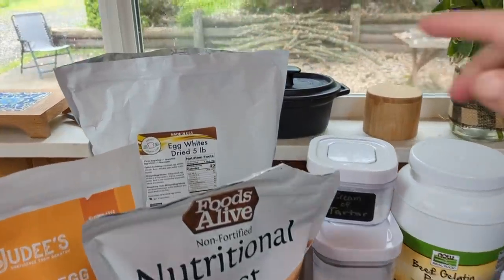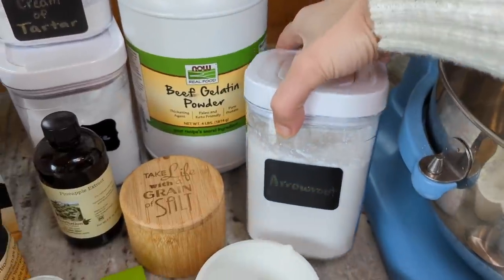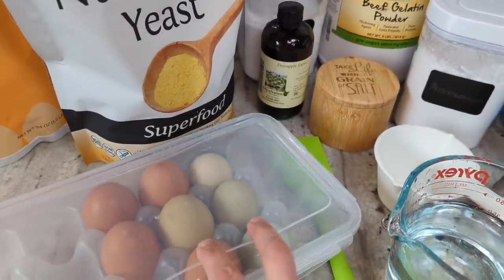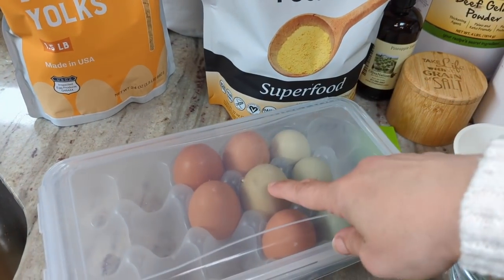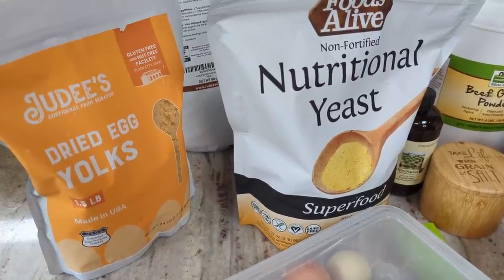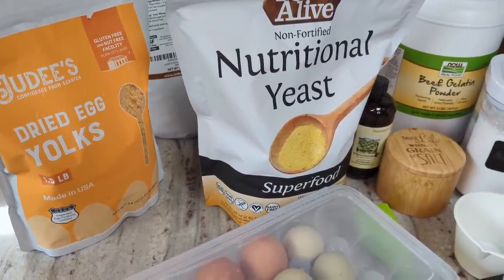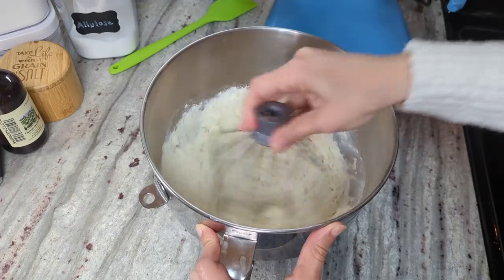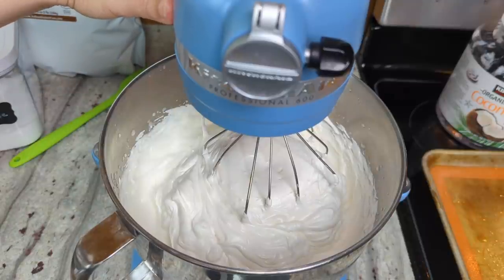🌺Hawaiian SWEET Rolls **the Indigo version!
0:00 Intro
2:22 Ingredients
4:36 Recipe
8:50 Scooping
9:47 The Finished Product

The ice cream scoop I used
OliveNation Pineapple Extract

Want to send us something? Here's our mailbox address:
Nili Barrett
2050 Beavercreek Rd.
Ste. 101-459